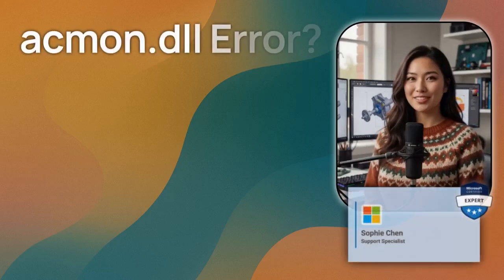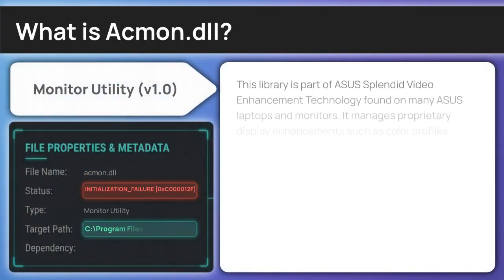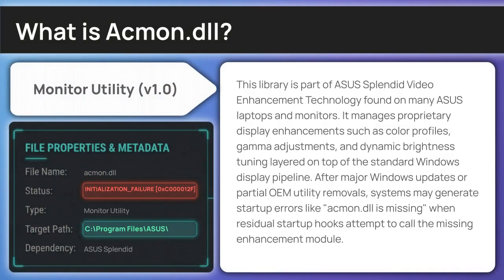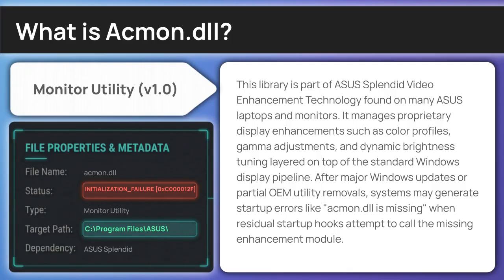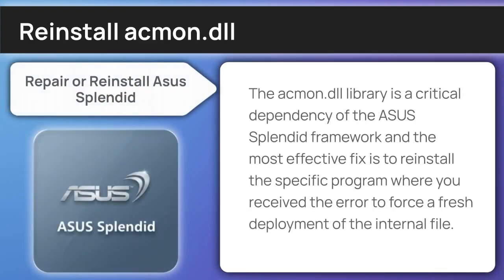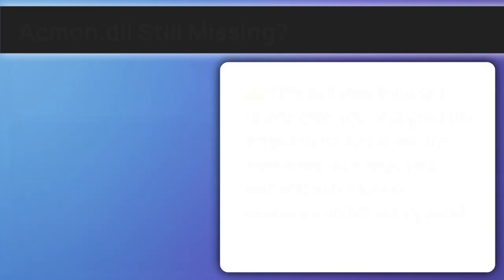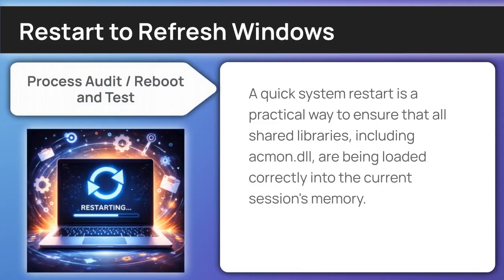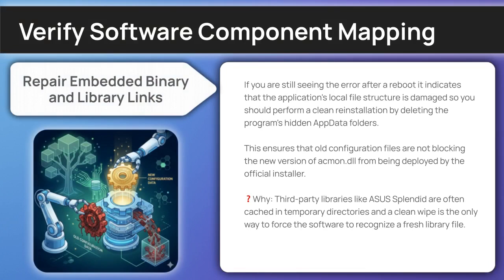acmon.dll Error? Quick Fix for ASUS Laptops!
You’re seeing this DLL error because Acmon.dll is missing, corrupted, or not being detected by Windows.
Acmon.dll is a modular code library utilized by ASUS Splendid for shared operations. If your computer reports it as missing, the issue is typically linked to an incomplete or misconfigured software installation.

What is Acmon.dll?

Acmon.dll operates as a Hardware Utility Library DLL tied to the Monitor Utility architecture in ASUS Splendid. This video reviews typical steps used to troubleshoot missing or misconfigured files.

▶ File Breakdown:

- Get facts about the acmon.dll file
- Optional utilities for optimization and upkeep
- Restoring missing acmon.dll files

Timestamps:

00:00 - Overview
00:17 - Review documentation related to acmon.dll
00:52 - Restoring links between acmon.dll files and dependencies
01:14 - Cycling system power
01:33 - Refresh Diagnostic Counter Pointers
02:08 - Avoiding unverified DLL sources